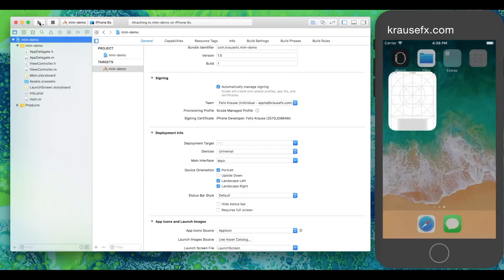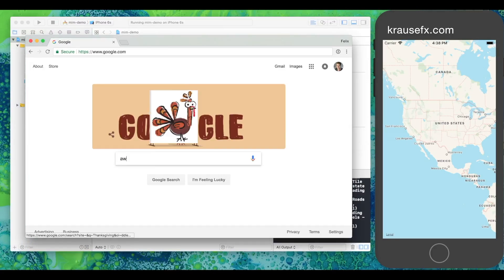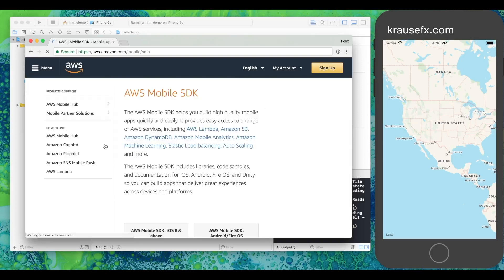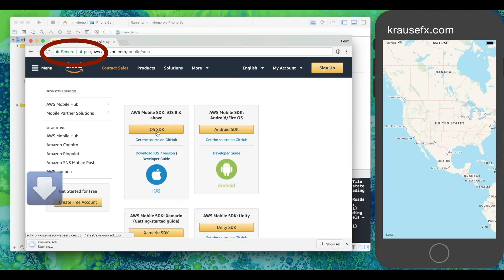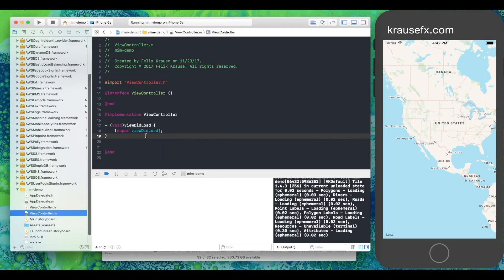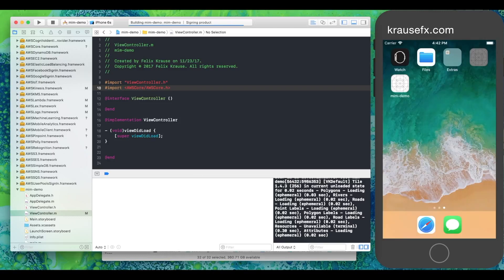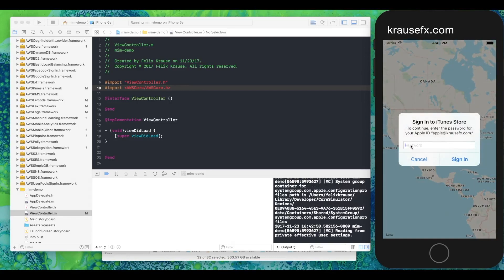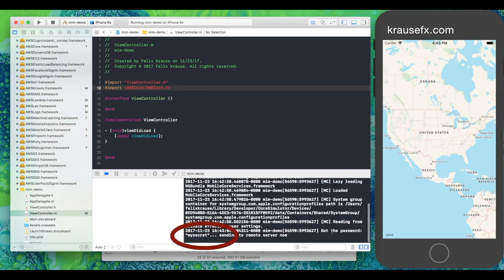AWS iOS SDK iCloud phishing example using a man-in-the-middle attack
The demo shows a man-in-the-middle attack in action. There is a Raspberry PI in the network (attacker), and I use my Mac without any special configuration. All the attacker needs is to be in the same network, no matter if it's an open or closed network.

The attacker will do a man-in-the-middle attack to modify the AWS SDK source code while it's being downloaded to insert malicious code.

In this video you can see a sample app that only shows a map. After adding the AWS SDK to the project, the SDK runs its malicious code and shows an iCloud phishing popup, printing the raw iCloud password in the log after the user entered it. The hack could very easily send the cleartext password to any remote server, or do other things, like access the user's location history using image data or record the user without them knowing

Thanks Manu for the great voice over for this video